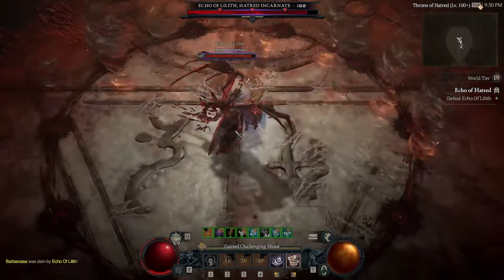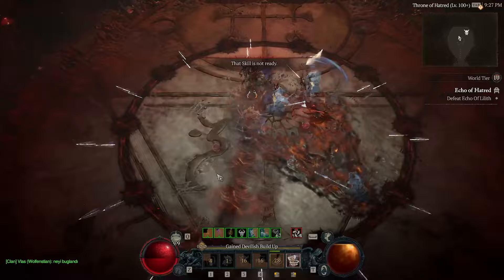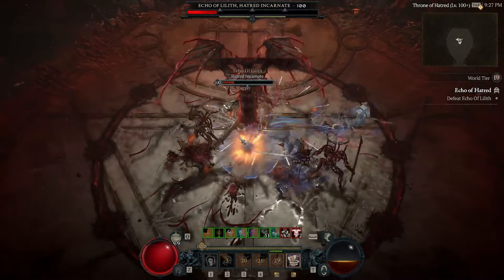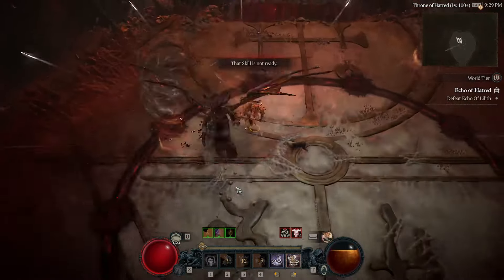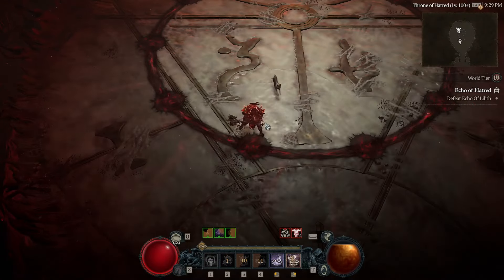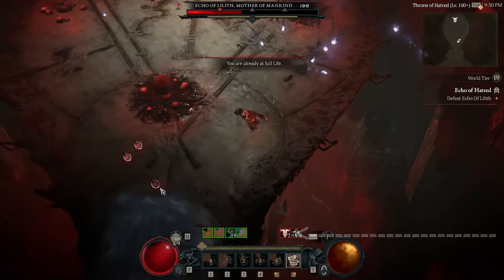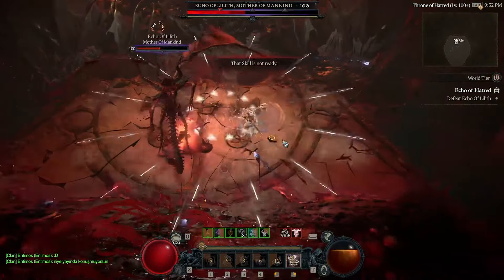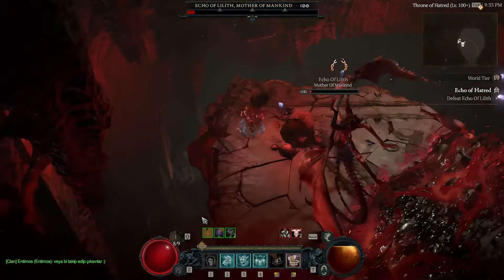Diablo 4 - How To Kill UBER LILITH Fast & Easy with These Tips & Tricks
In this video I want to share some Tips and Tricks on how to kill uber Lilith in D4. At first glance the fight may seem hard, but it really isn´t once you start noticing her attack patterns, and adjust correctly to the mechanics. At the beginning it feels like an annoying fight, but once you get used to the mechanics and learned the correct movement patterns, the fight will get even Fun! So give it a try, and don´t rely on UBER Lilith Boosts by other players anymore.

You want to support me personally?

EQUIPMENT/ SETUP

***Memory( 4x)
***Power- Adapter

***Microphone( SPC Gear)
***Webcam( Logitech)
***Video- Camera( Sony)

***Curved Gaming- Monitor( Samsung)

***On- Ears( Phillips)
***Electronic Piano( Yamaha)
***5.1 Surround- Sound- System( Trust)

***Gaming- Mouse( Redragon)
***Gaming- Keyboard( Logitech)

***Microphone arm( Trust)
***Gaming- Chair

If you´re a Bookworm like me, check out my MUST READ Recommendations for personal development & handy knowledge:

***Atomic Habits
***12 Rules for Life
***Think & Grow rich
***Rich Dad Poor Dad
***The 10x Rule
***The Magic of Thinking Big
***Unf*ck Yourself
***Psycho- Cybernetics

My own books( German)
***The Fitness- Code
***The Mindset- Code

Thank you for using the links when purchasing items & supporting me and my channel passively!